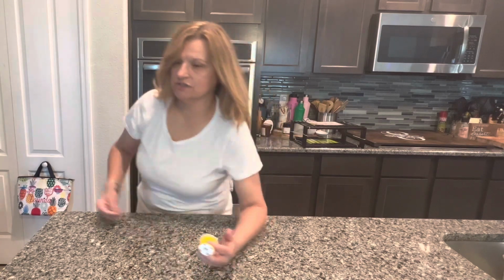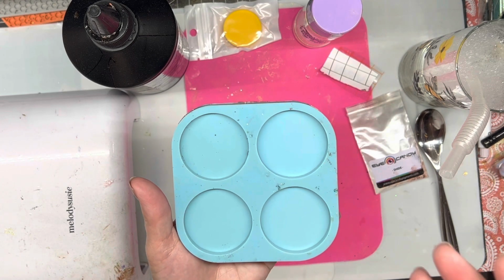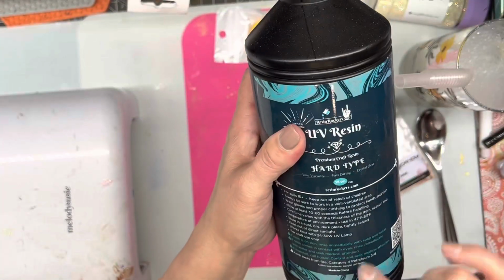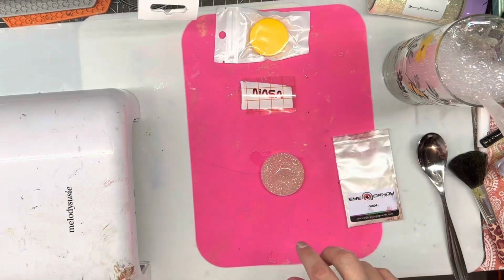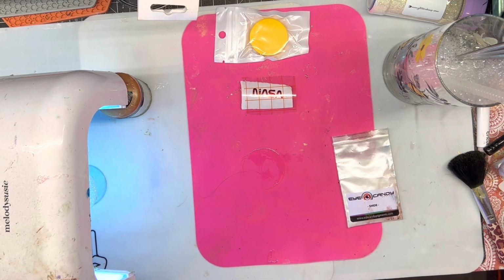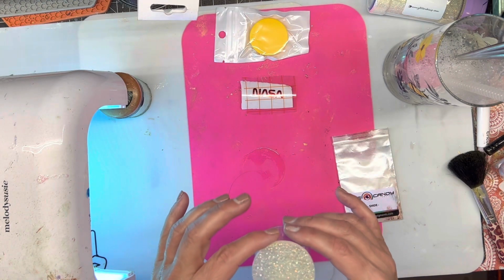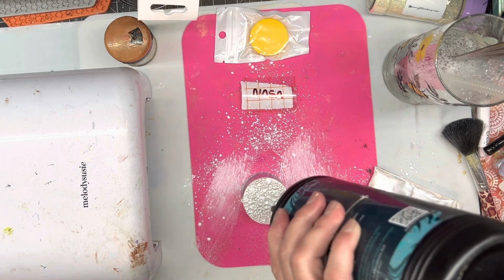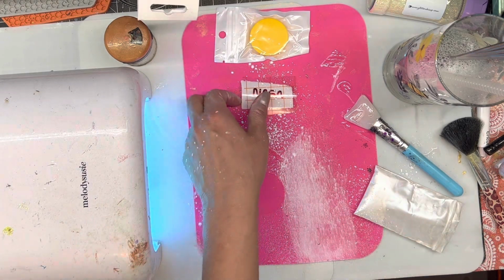The coolest phone grip ever / NASA moon, phone grip with UV resin and epoxy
Using UV resin and epoxy to create this super cool phone grip. The bubble technique is used to create the moon. Craters are with mica powder. This turned out really cool.